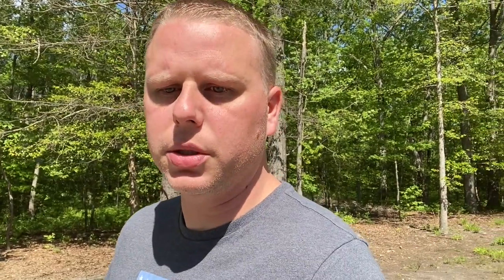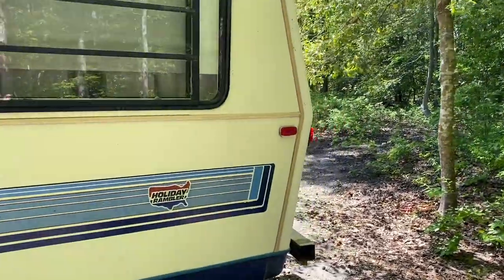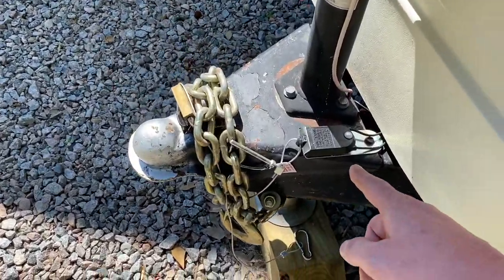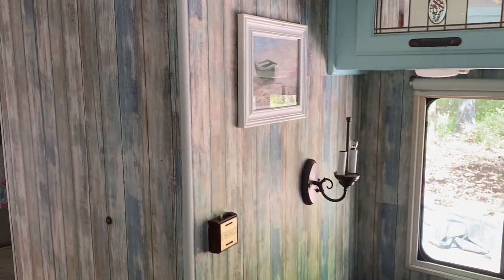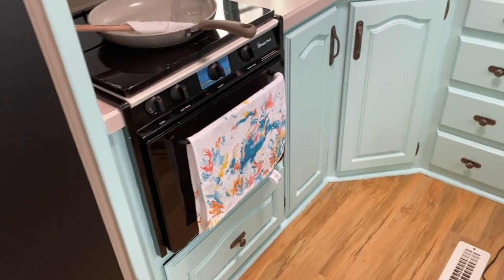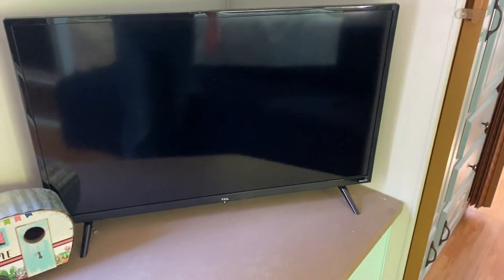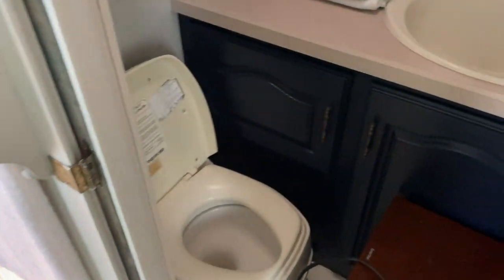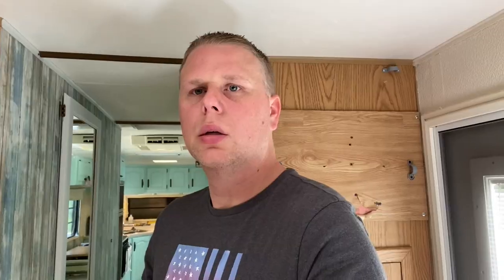1992 Holiday Rambler | Remodel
We bought our first camper. It’s a 1992 Holiday Rambler. We are fixing it up and can't wait to take it on its first trip with it!

Roku tv
Evo Shift camera gimble